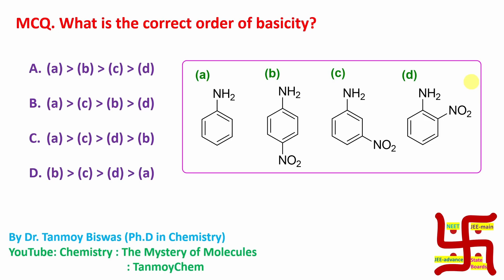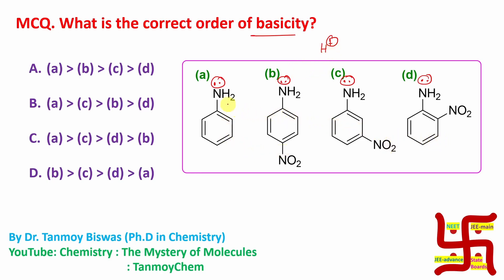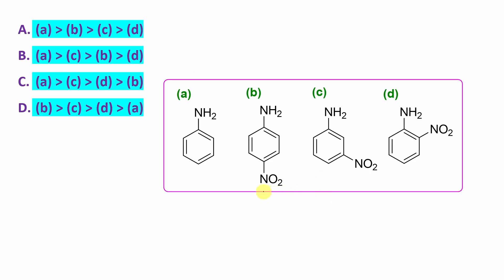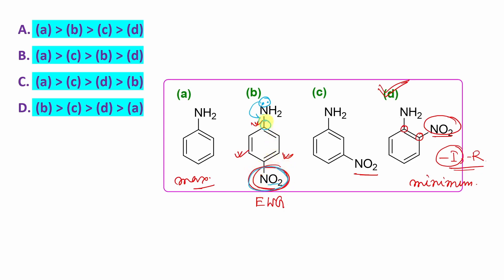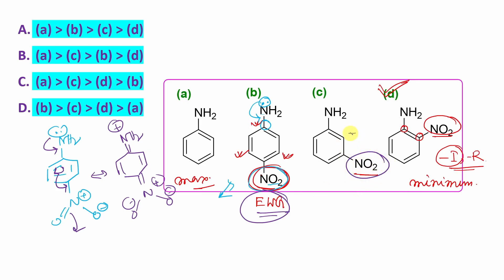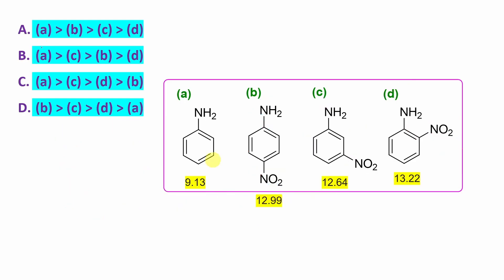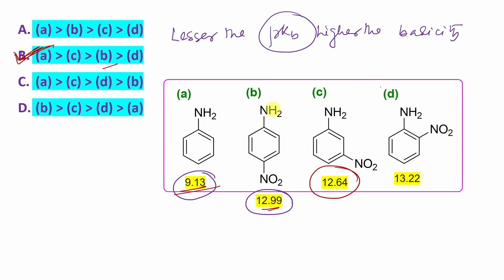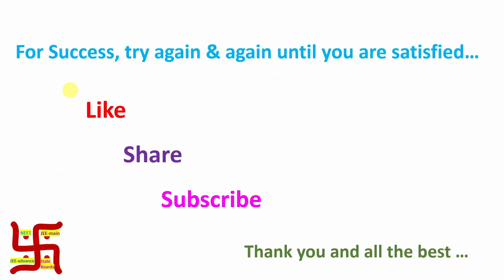MCQ-64: On basicity of different aromatic amines by Dr. Tanmoy Biswas (Ph.D) For IIT-JEE, NEET, BSMS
For "Imidazole is acid or base and is it Electrophilic or Nucleophilic?" please click on the link "